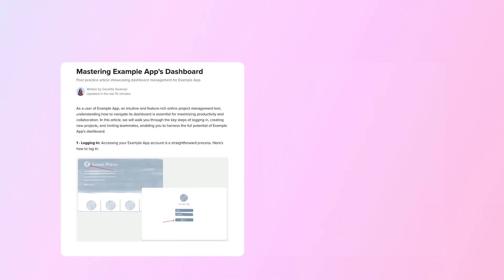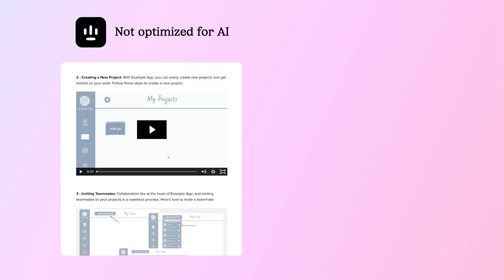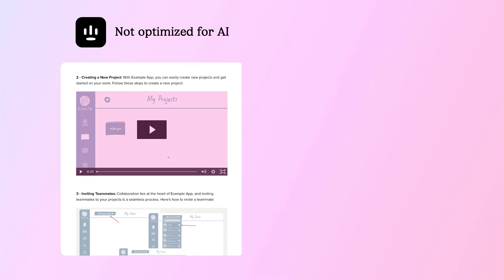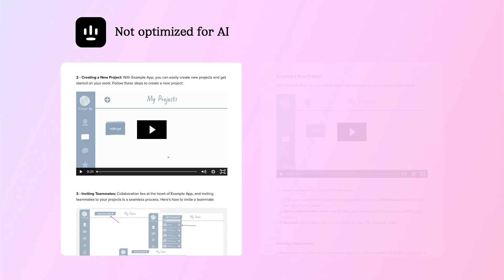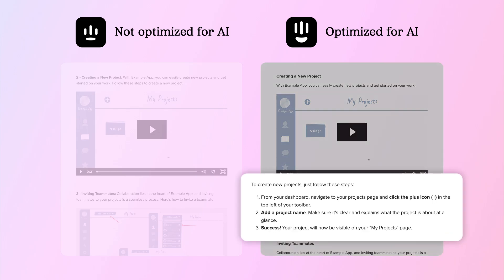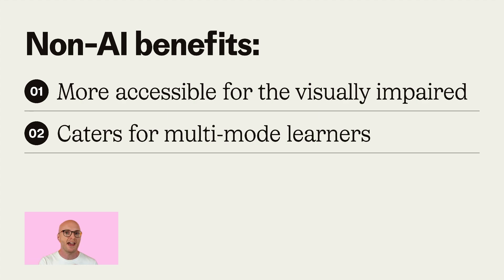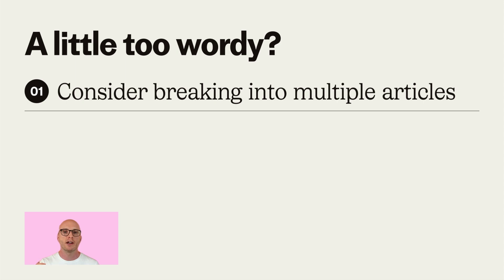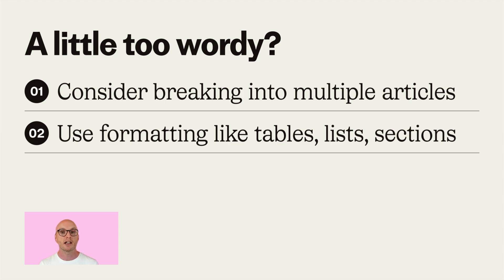How to prepare your customer support content for AI - Images & video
Unfortunately, AI can't understand videos or describe images. Yet!

It's important to add text explanations for images and video in your customer support content so that Fin AI Agent and Fin AI Copilot aren't left in the dark.

Check out Intercom's example help center for best- and poor-practice example articles